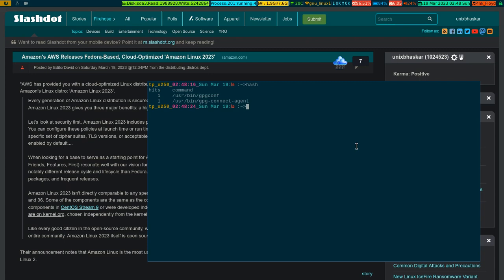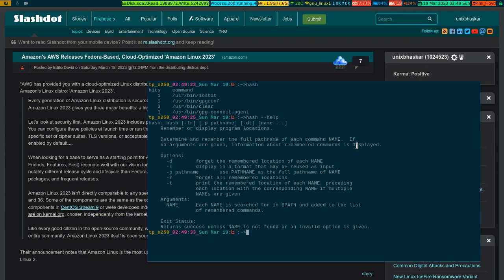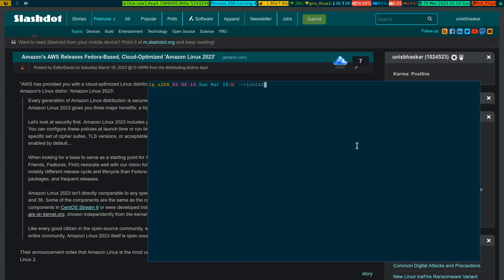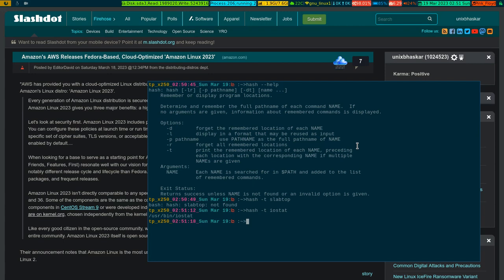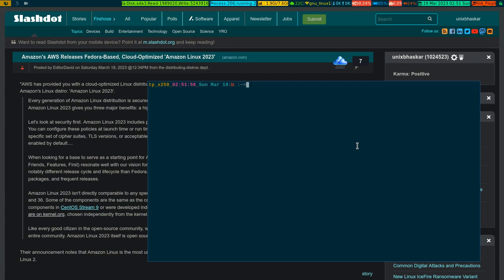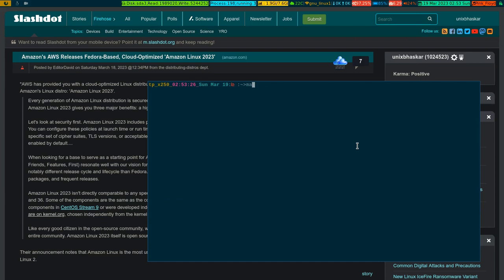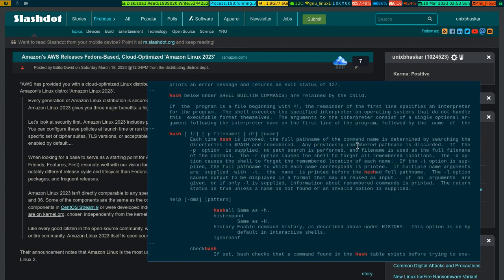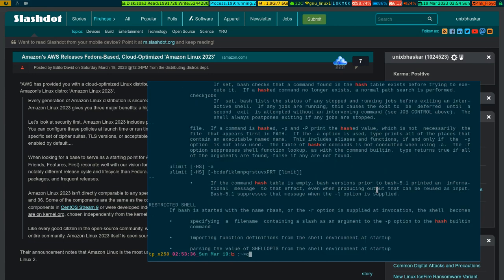Bash Create Hash Table Entry With Hash Builtin 2023 03 19 02:46:46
In this video, you will see, the bash shell has a built-in called hash, which essentially creates a hash table on the fly to keep the location of the binary fired at the shell. It has various other options too, like, forgetting the location and rebuilding the location. It can be used inside the script to find out the location of the binary.